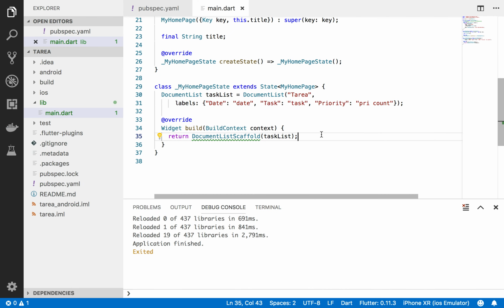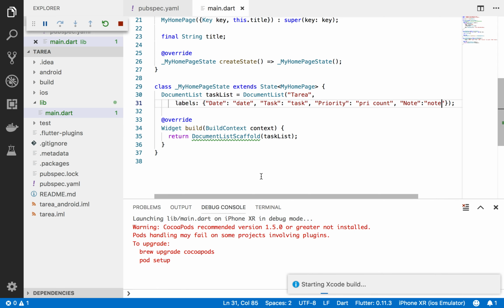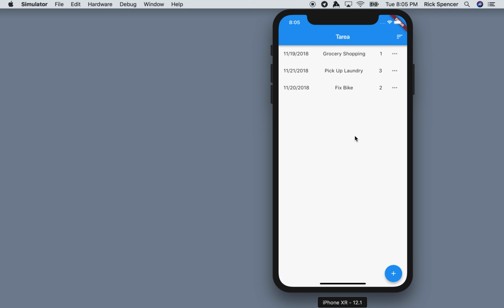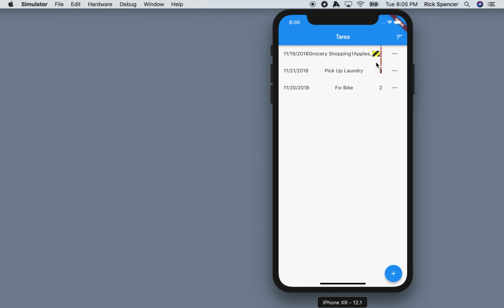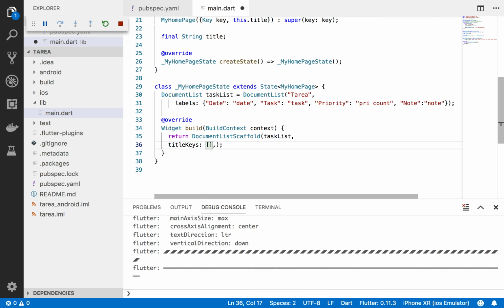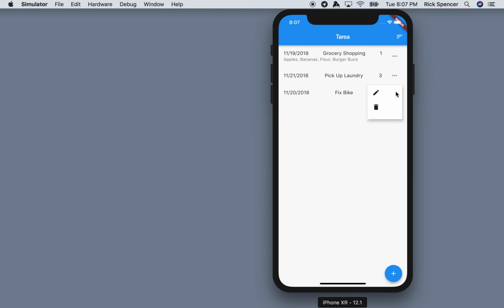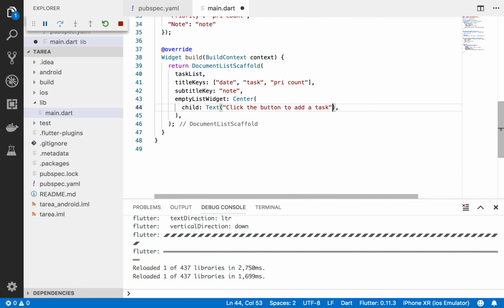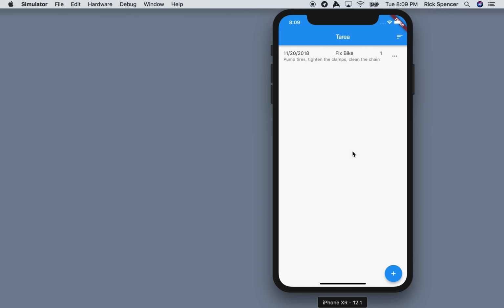Video 2 Rapido Customizations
Video 2 Demonstrates customizing default ListTiles and adding a message for empty lists.